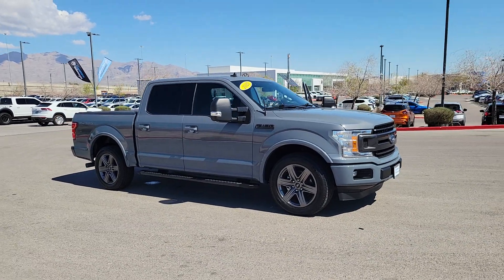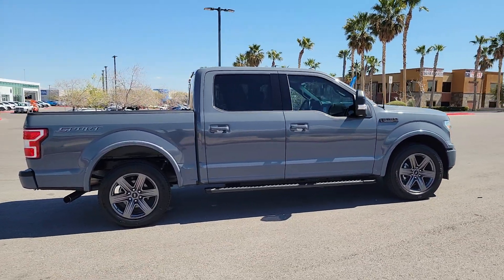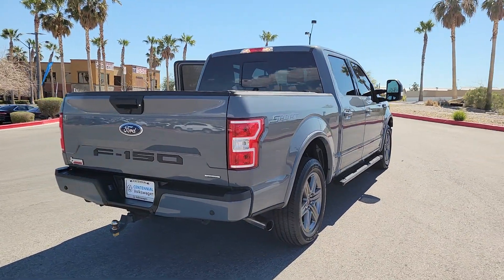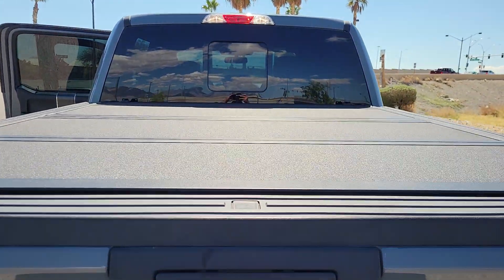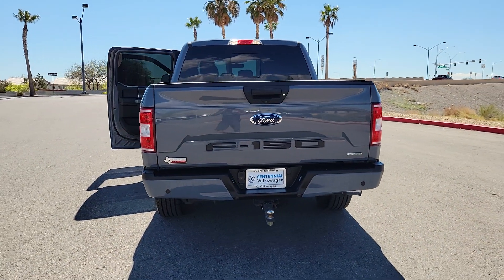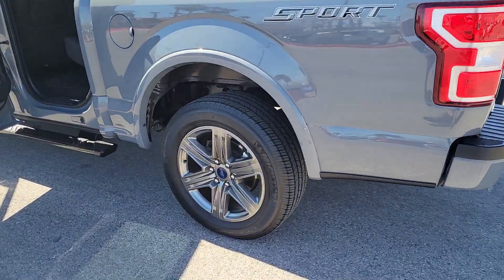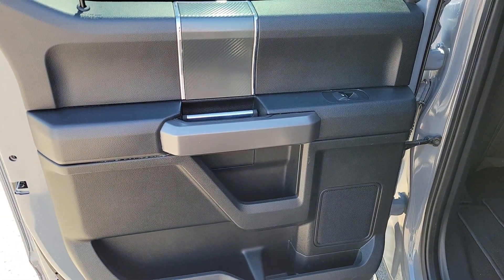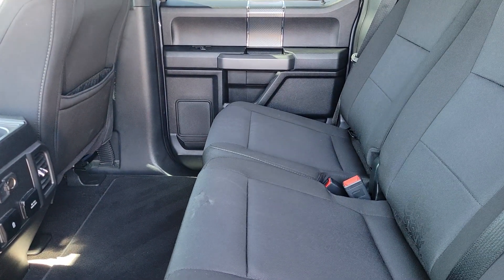2020 Ford F-150 XLT NV Las Vegas, Henderson, North Las Vegas, Boulder City, St George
Pre-Owned 2020 Ford F-150 XLT available at Centennial Volkswagen located in 7500 W Azure Dr, Las Vegas, NV, 89130. Servicing the Las Vegas, Henderson, North Las Vegas, Boulder City, St George area.

You'll have love at first sight with the   2020  Ford F-150.  Take a closer look at this full-size F-one-fifty. It's the light-duty pickup that leverages military-grade aluminum alloy and high-strength steel to produce class-leading towing and payload capabilities. What's more, available options let you customize its hard-working bed so you can be more productive than ever before.  These are just some of the great options this vehicle comes with: Apple Carplay®/Android Auto®, Keyless Entry, Navigation System, Satellite Radio, Chrome Wheels, Heated Mirrors, Fog Lamps, Back-Up Camera, Steering Wheel Audio Controls, Electronic Stability Control. This F-one-fifty is the sweet spot at the intersection of strong and light. Take it out for a test drive and see for yourself.  Our professional staff looks forward to giving you excellent service!